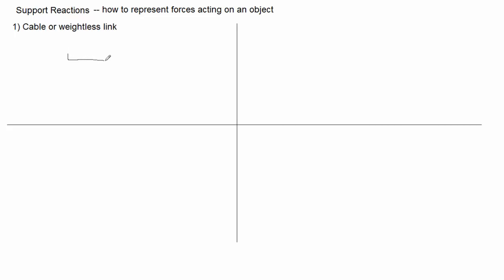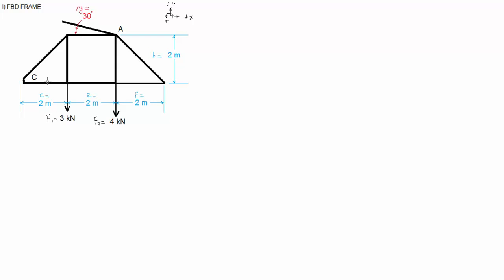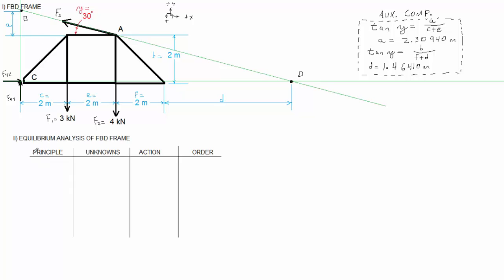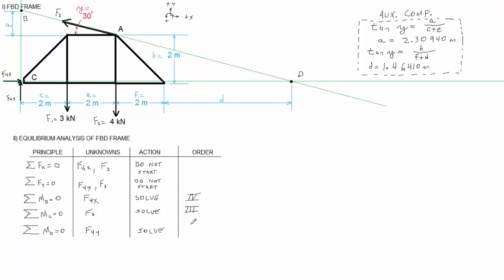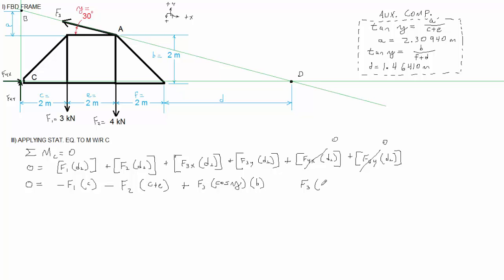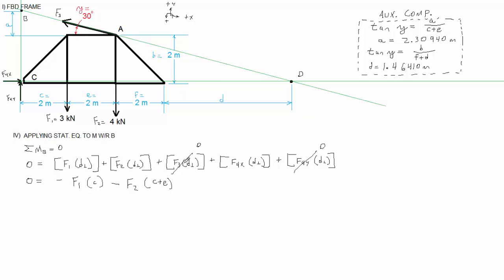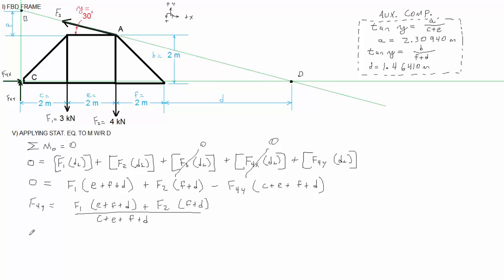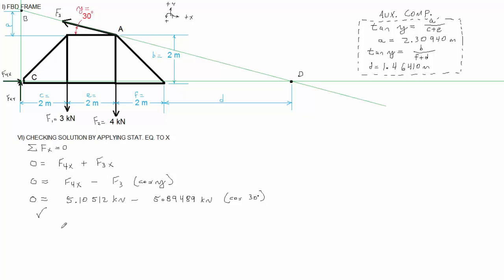METC_111-Support_Reactions